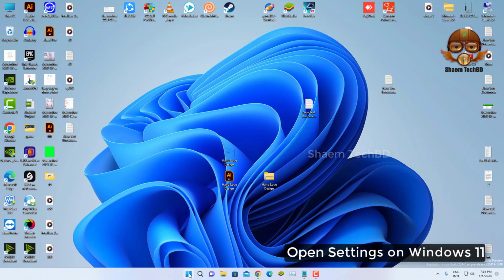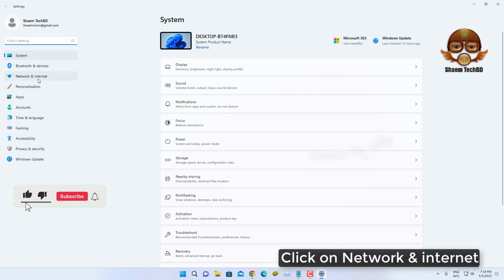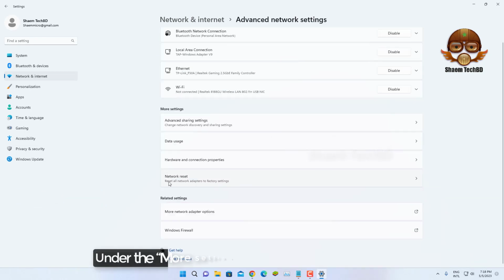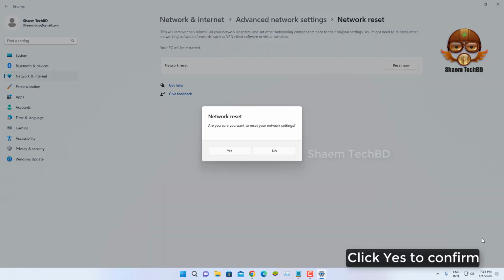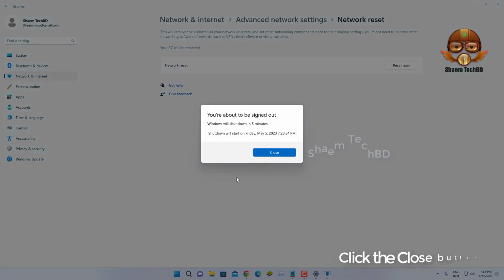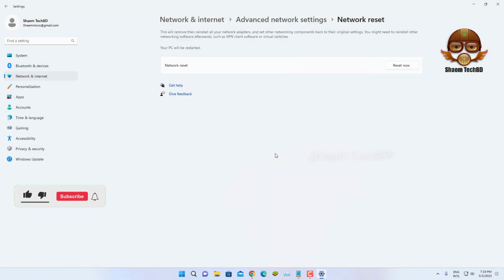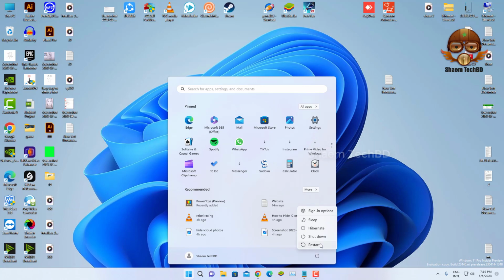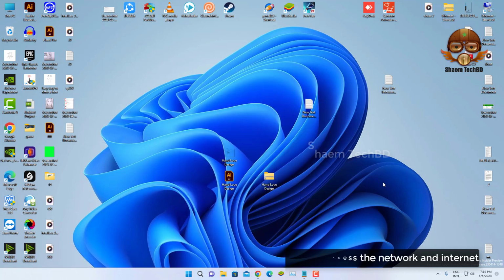How to Fix Any Ethernet Problems on Windows 11 | Fix All Network & Internet Issues In Windows 11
Your Quary-
ethernet problems windows 11
ethernet not working on windows 11
ethernet driver windows 11
internet problems windows 11
ethernet driver windows 11 asus
network problems windows 11
ethernet driver windows 11 amd
ethernet driver windows 11 hp
ethernet driver windows 11 lenovo
ethernet driver windows 11 dell
ethernet problem on windows 10
internet problems on windows 10
ethernet not working on windows 10
ethernet driver windows 10
ethernet driver windows 10 amd
ethernet driver windows 10 realtek
ethernet driver windows 10 asus
ethernet driver windows 10 hp
ethernet driver windows 10 dell
ethernet driver windows 10 32 bit
wifi problem on windows 10
wifi problem windows 10 update
wifi problem windows 10 driver
wifi not working on windows 10 hp laptop
wifi not working on windows 10 dell laptop
wifi not working on windows 10 after update
wifi isn't working on windows 10
wifi not working on windows 10 lenovo
wifi issues windows 10 update
wifi problems on windows 11
troubleshoot wifi on windows 11
wifi problems after windows 11 update
wifi adapter not working on windows 11
wifi driver not working on windows 11
wifi adapter problems windows 11
wifi issues after windows 11 update
lenovo wifi problem windows 11
asus wifi problem windows 11
ethernet doesn't have a valid ip configuration
windows 11 ethernet adapter
ethernet cable connected but no internet
ethernet not working windows 10
windows 11 22h2 ethernet not working
ethernet not working but wifi is
ethernet connected but no internet windows 10
How do I fix Ethernet problems on Windows 11?
How do I get my Ethernet to work on Windows 11?
Why does my Ethernet keeps disconnecting Windows 11?
fix network connection issues in windows 10
how to fix unidentified network in windows 11
how to fix limited or no connectivity errors in windows
no internet problem solved
ethernet not working fix
windows 11 no internet access but connected ethernet
my computer wont connect to wifi but other devices can windows 11
network reset error windows 11 laptop no wifi option
wifi connected but no internet access windows 11 2023
ethernet connected but no internet access lan wired
Why is my WiFi working but my Ethernet not?
Why would Ethernet stopped working?
How do I enable Ethernet connection?
How do I fix my Ethernet IP configuration?